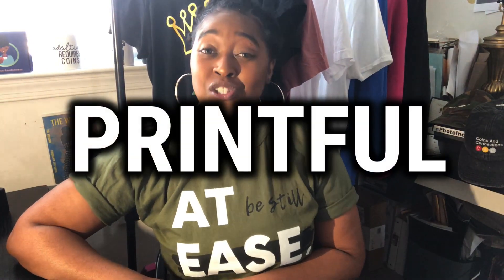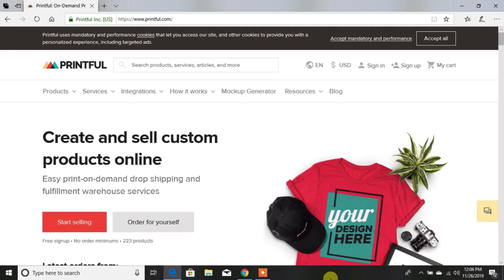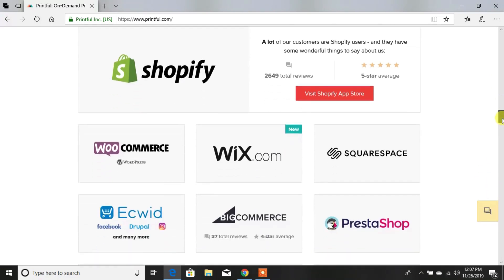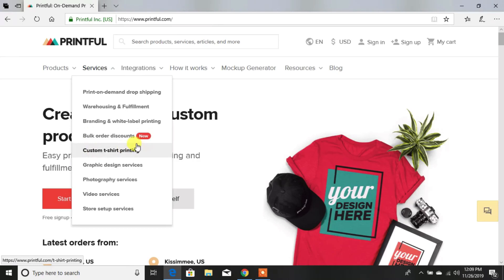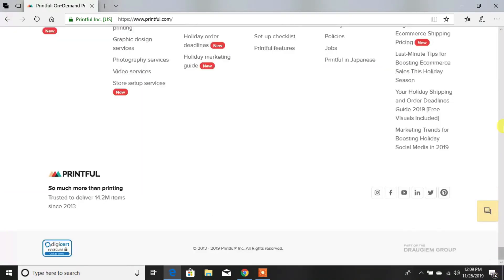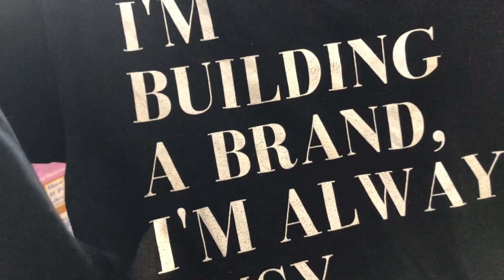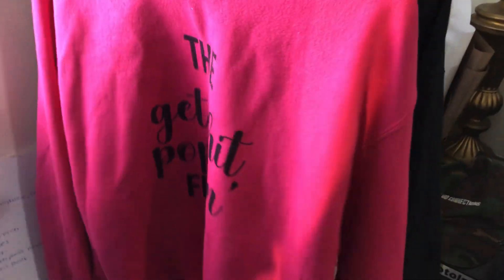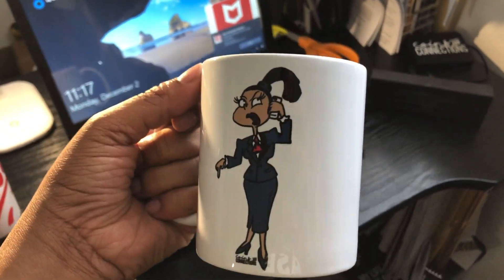Printful Review | 2020 Print On Demand Sites | How To Start A Print On Demand Business for beginners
2020 Print On Demand Sites | Smileyquanta

Review Starts at 2:04
Physical Product Unboxing 6:13

Check out this review and unboxing of products from the Print On Demand site Printful.com that's a third party fulfillment company.

-- 🎥Videos Weekend Vlog 🎥 -
👣 Wanna Catch Up 👣

RWOYT, SMILEYQUANTA, SMILEFORME, COINSANDCONNECTIONS,CROCHET TWIST, HOW TO, MILITARY SPOUSE. DEAR MILITARY SPOUSE, CINQUANTA COX-SMITH, KDP LOW CONTENT, LOW CONTENT JOURNAL, AMAZON MERCH, PRINT ON DEMAND

Welcome!
📍Stationed in Fort Lee, Virginia

Amazon Store:

Want to save money with me JOIN Digit- Best Online Savings have your friends join and earn $5 - Want to save cash without thinking about it? Check out @hellodigit, it's like magic. And it’s free!

FTC: I am not representing, being paid by, or endorsing any of the product brands in this video & I purchased everything with my own money- UNLESS OTHER WISED STATED in video/blog.